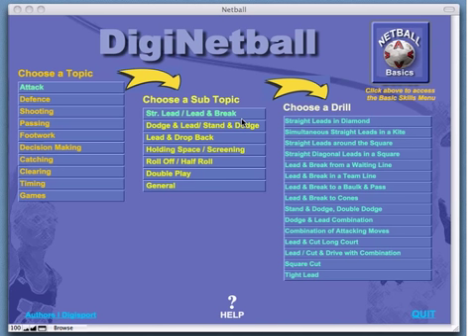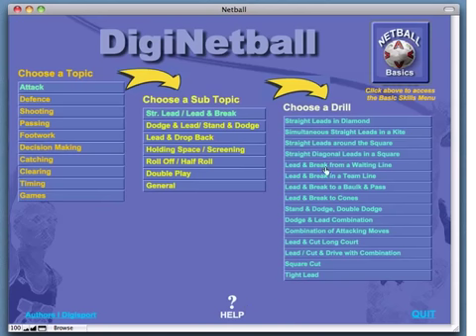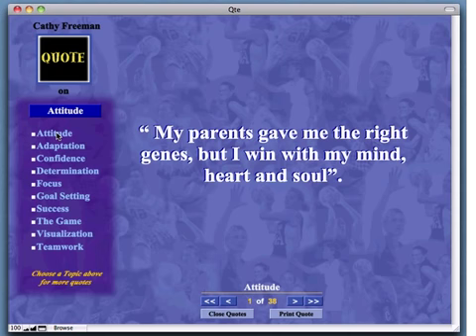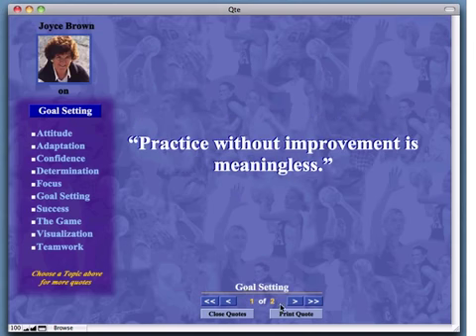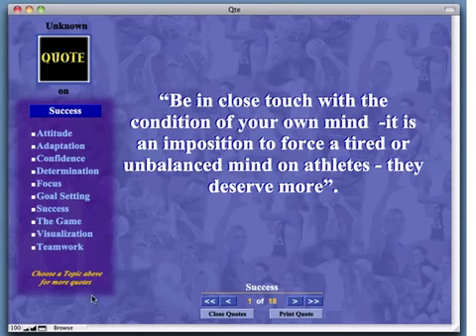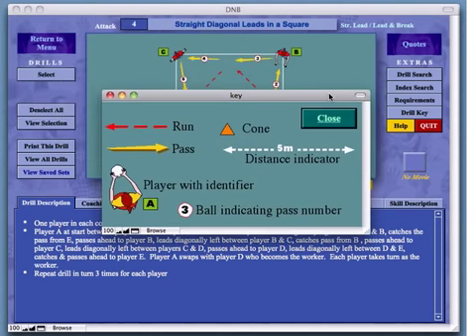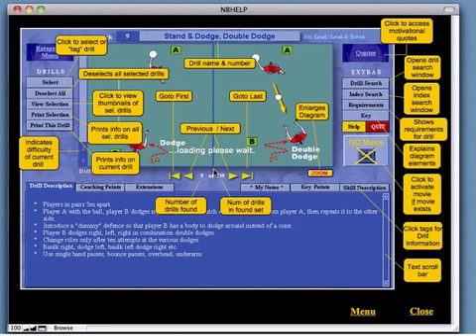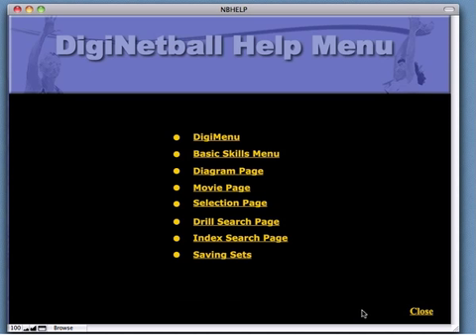Diginetball Tutorial 03 - Diginetball Extras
ACTIONS COVERED
•  Information on the program's authors - Vicki Wilson and Joyce Brown
•  Access to a database of various motivational quotes
•  Access to Drill Requirements and the Drill Diagram Key
•  The inbuilt Help system